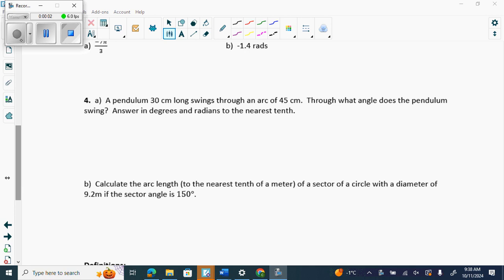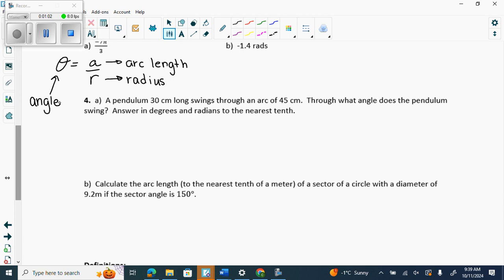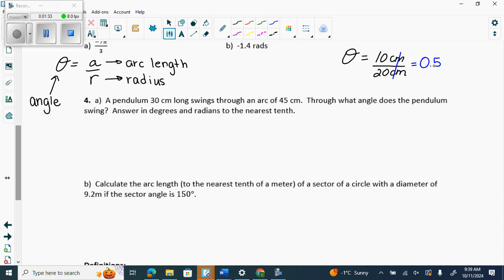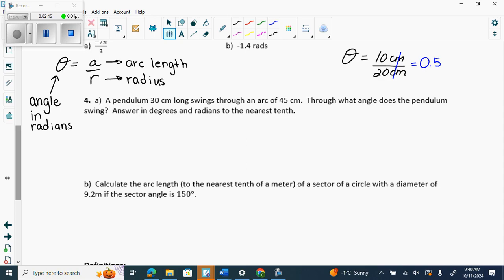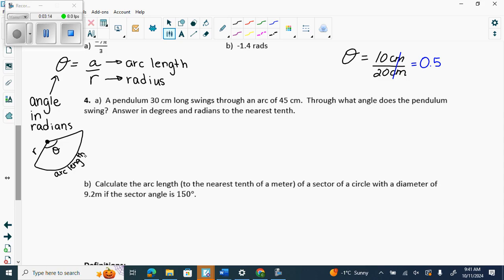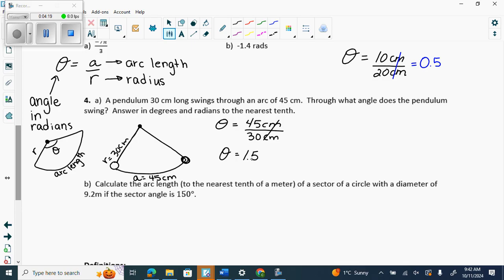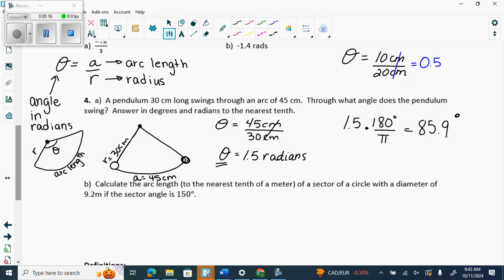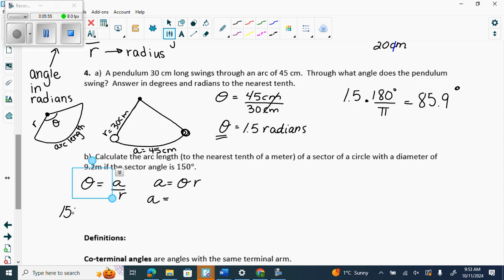October11 arc length formula